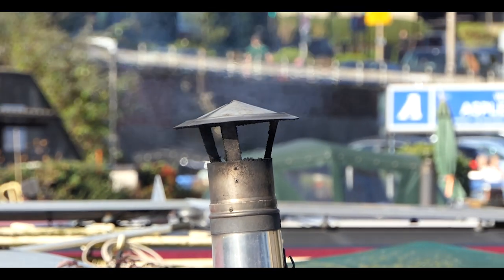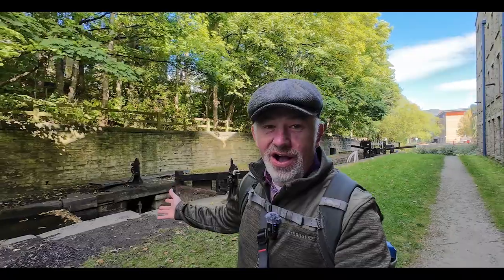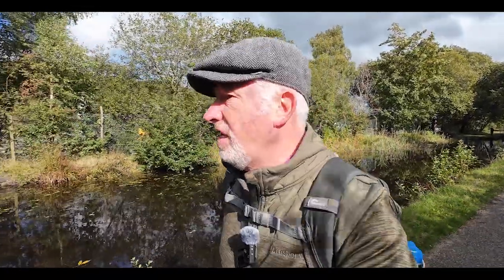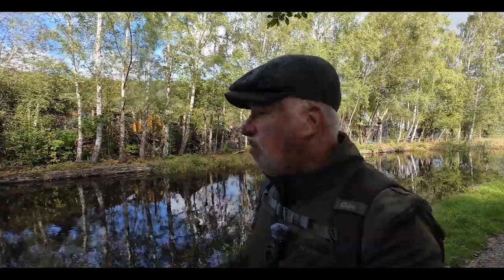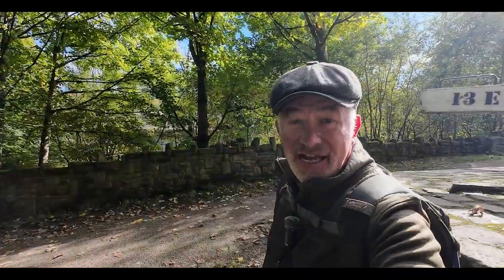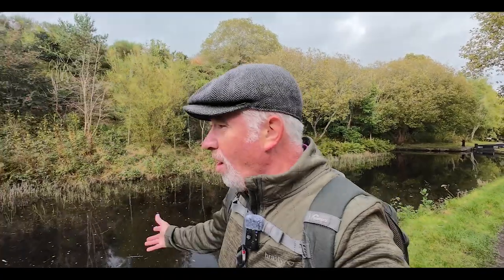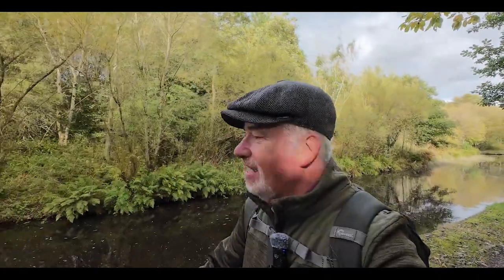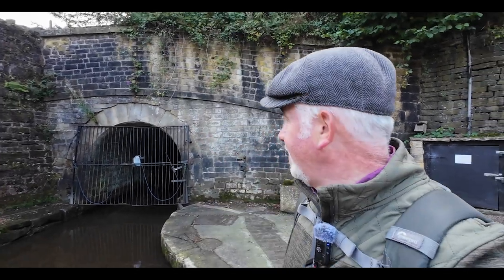Huddersfield Narrow Canal Walk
“In the heart of West Yorkshire, nestled between the Pennines and a history rich in industry, lies the Huddersfield Narrow Canal. It stretches from one end of Huddersfield to another, winding its way towards the edge of the unknown. And today… we’re walking it. From Lock 1 at Aspley Marina… to the mysterious depths of the Standedge Tunnel. A journey along water, history, and the soul of the North.”